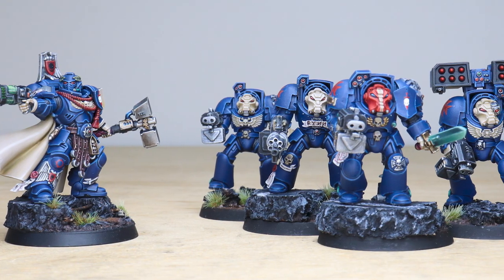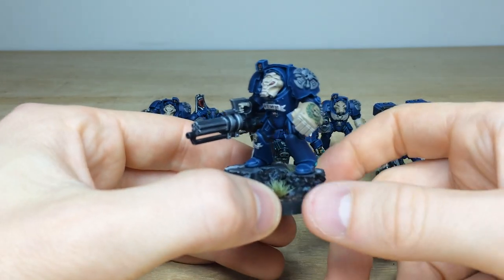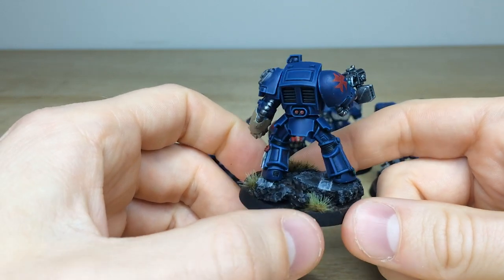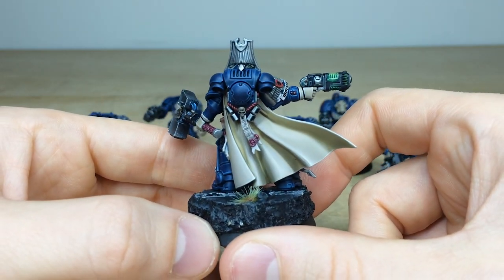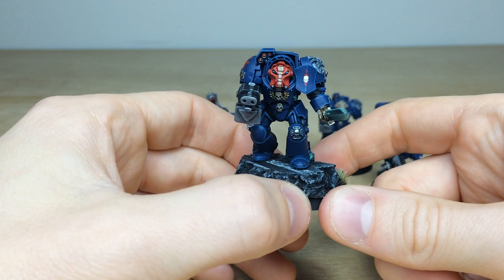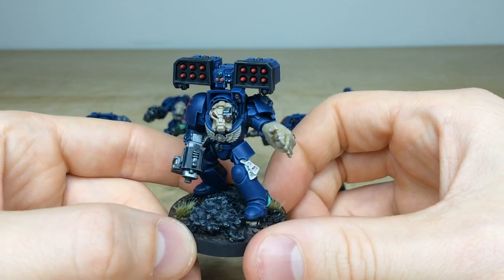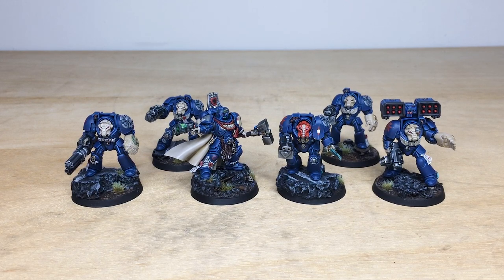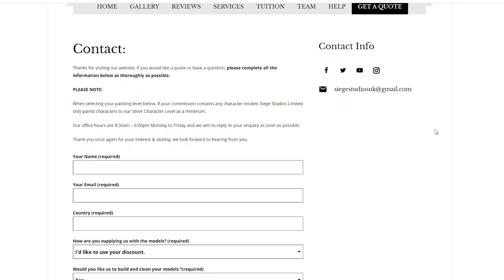PAINTING SHOWCASE Space Marines Custom Chapter Warhammer 40k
For our showcase today we have this great Space Marines custom Crimson Fist inspired chapter including a limited edition Primaris Captain completed to our Gold painting level and 5 Terminators completed to our Silver painting level.

00:00 INTRO
00:26 OVERVIEW
00:57 TERMINATORS
02:06 LIMITED EDITION PRIMARIS CAPTAIN
05:00 DISPLAY SHOWCASE
05:46 OUTRO